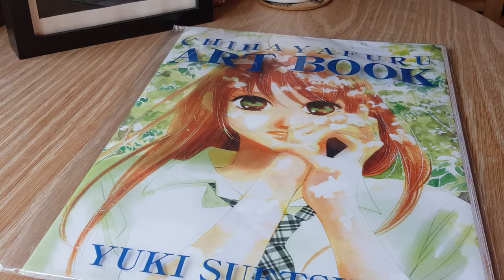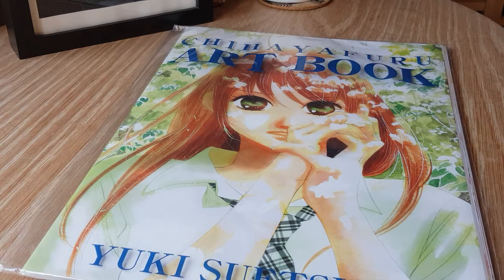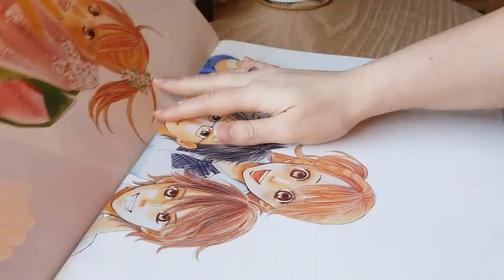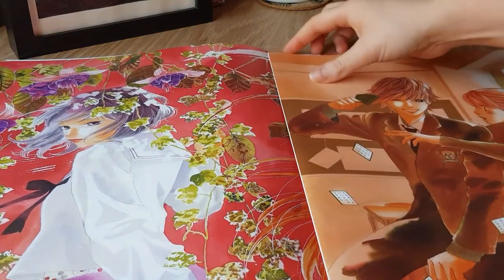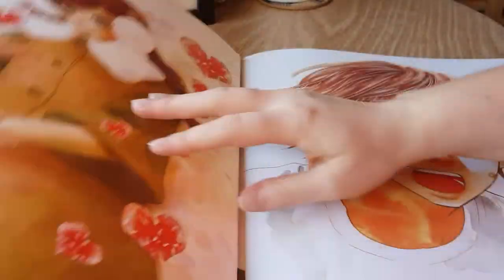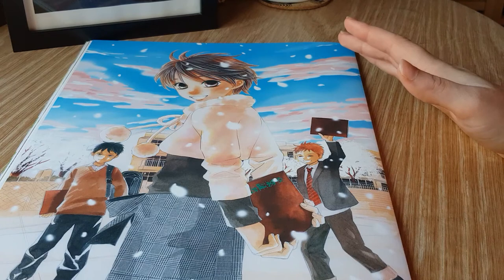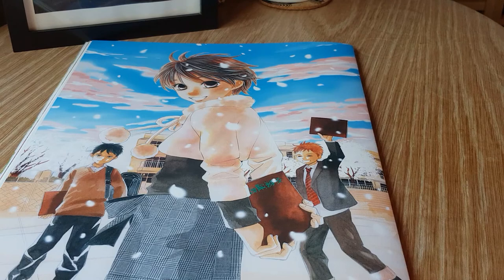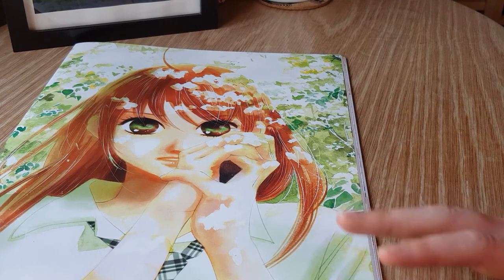Yuki Suetsugu || Chihayafuru Art Book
An event-exclusive collection of artworks for the series Chihayafuru